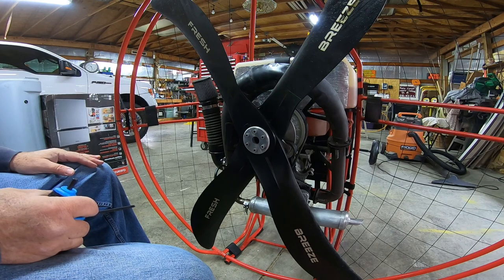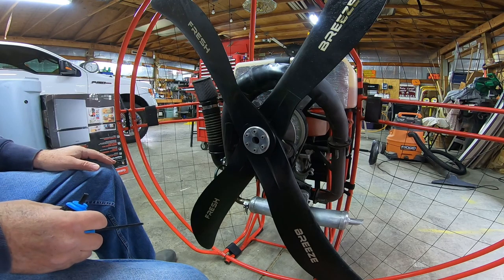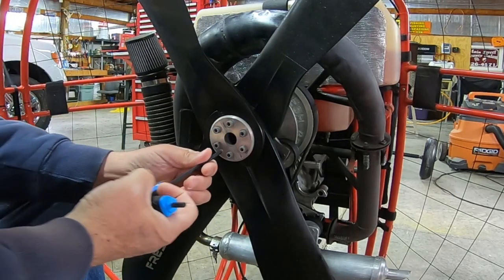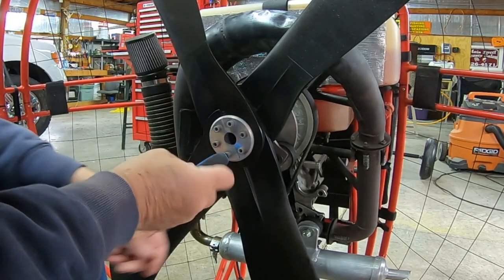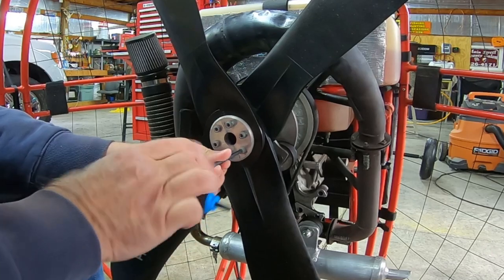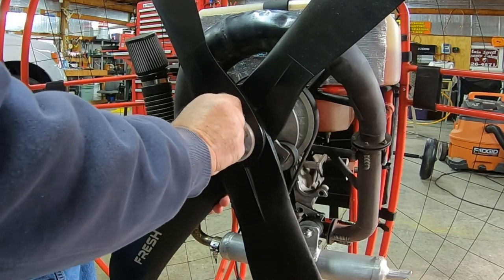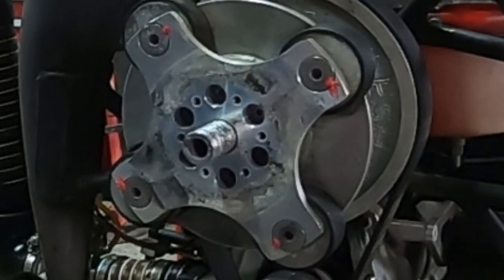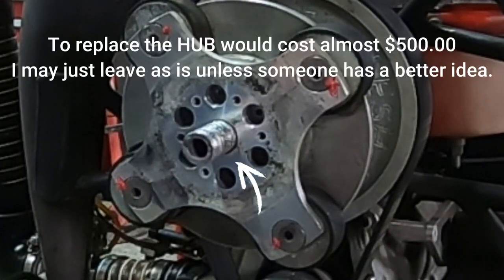Fresh Breeze Monster Tear Down - Part 1 - Ohio Paramotor Trike Adventures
360° Rotatable Premium Legband

12 Volt Battery 1.3 Amps

Fly-Pod Trike
Sena Products
Abrams Strobe
Chip Hunter Strobe
Firehouse Strobe
Giro Helmet
Baofeng Radio
FYSkyHy Navigation App
Windy App